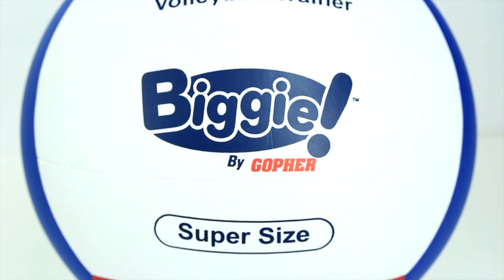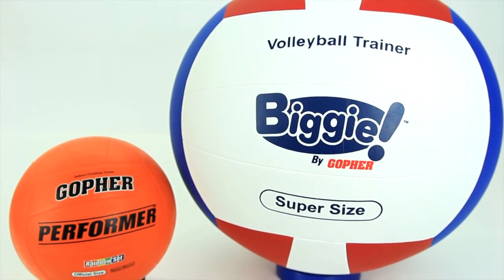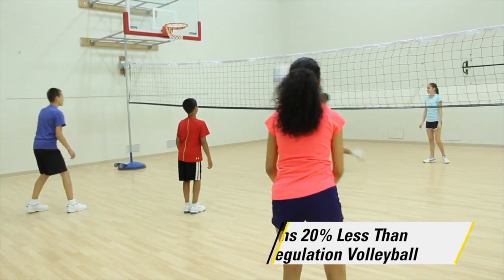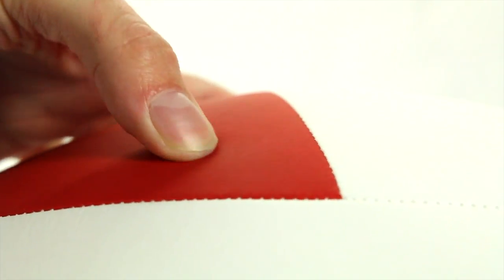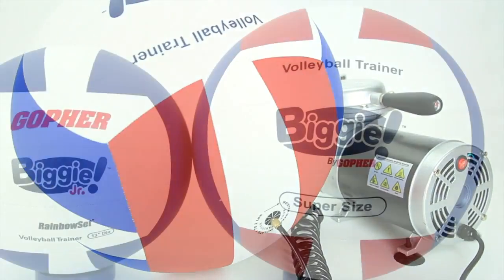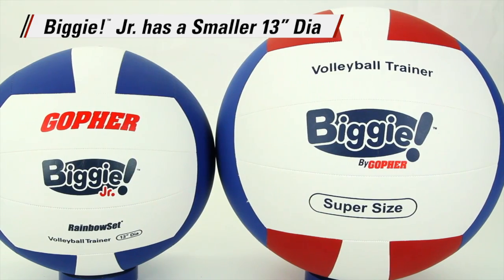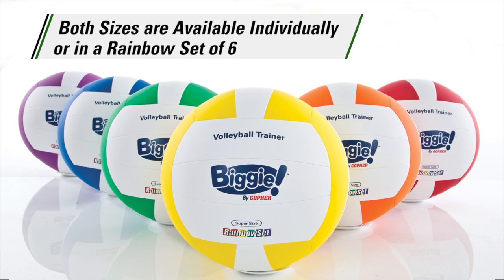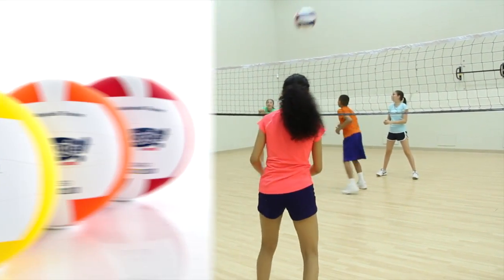Bigger and Lighter Volleyballs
Oversized 16" dia ball has an upgraded composite cover material that's 20% lighter and more player friendly. Traditional 18-panel construction, with foam backing for extra softness. Latex rubber bladder with butyl valve. Now available as Biggie!™ Jr. in a smaller, 13" dia. Available individually or in a Rainbow® Set of 6. 19 oz.